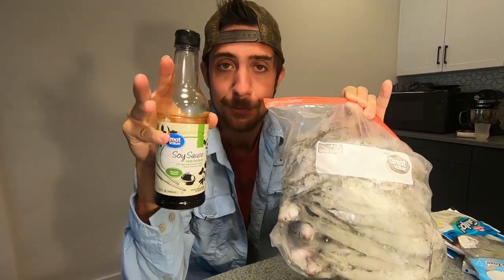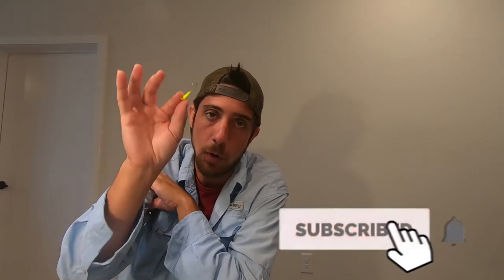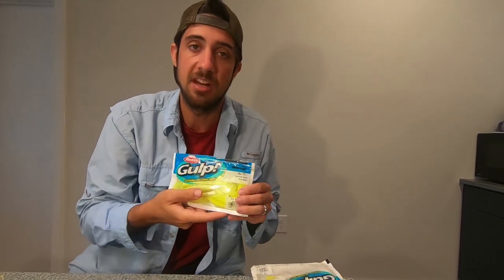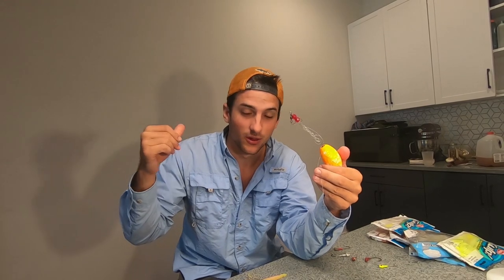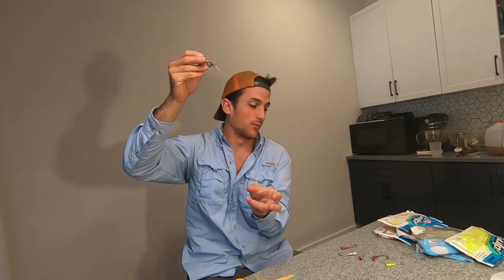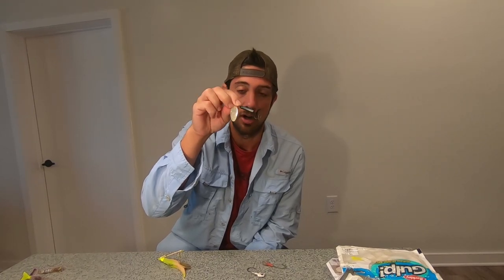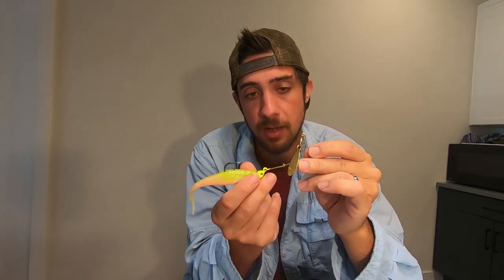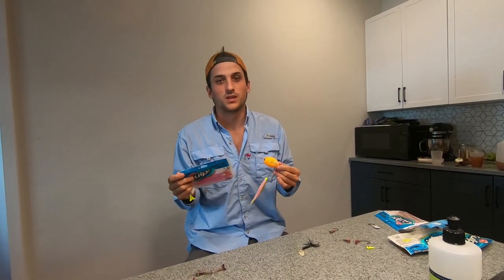3 Best Lures For Flounder Fishing [Fluke]: Best Fluke & Flounder Fishing Bait 2021 | SFSC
Check out our list of the best 3 flounder & fluke fishing lures & baits. We cover everything from live bait to artificial lures. These tips will help you hook into more flounder & fluke more consistently.

Best Flounder & Fluke Lures

- Gulp Minnows

- Jig Heads

- Vudu Shrimp

Redfish Magic Spinner Lures

Flounder Rod & Reel

Rooster Tail

Popping Cork